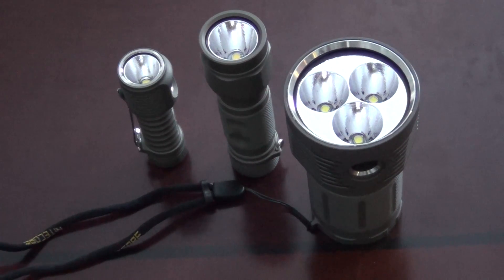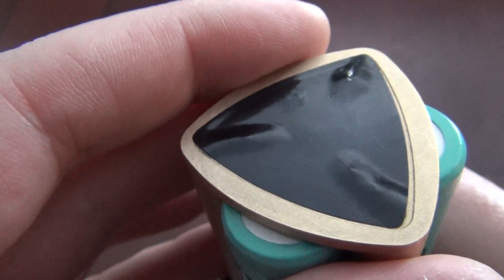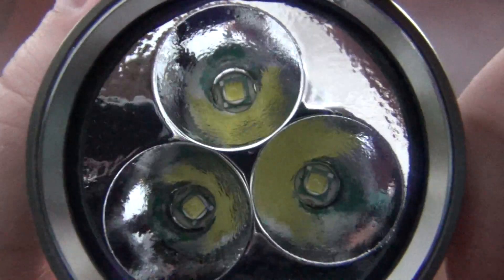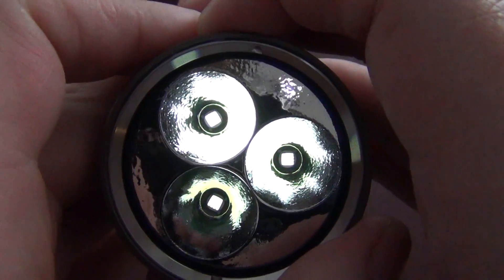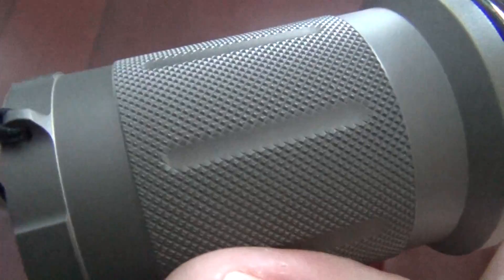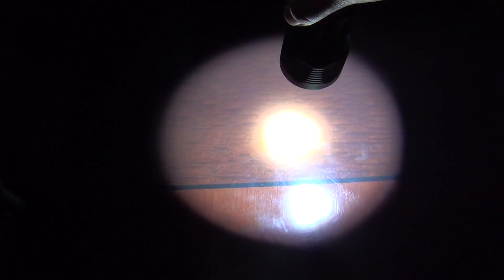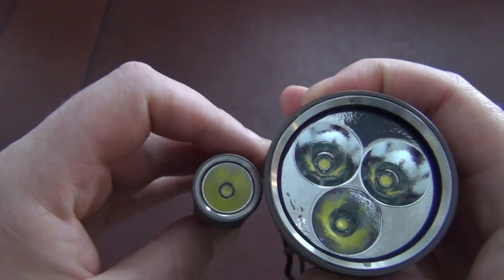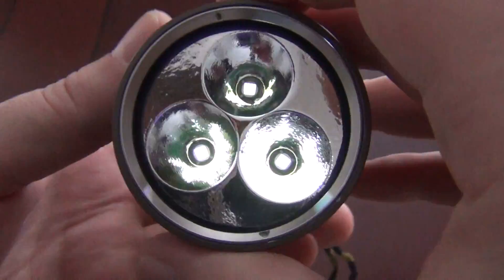Zebralight S6330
Another excellent flashlight from Zebralight, IMO.

11 levels from 0.9 to 2400 lumens, there aren't many flashlights with this range of brightness. (That I know of..)

Main Features and Specifications

LED: Cree XM-L Cool White (Norminal CCT 6300K)
User Selectable Levels: 3 main level (High, Medium and Low). Each main level can be configured to one of its two sub-levels. The second sub-level of the High (H2) can be further configured to different brightness levels or strobes.
Light Output
High
H1 2400Lm (temperature regulated output, typical runtime 2 hrs, runtime varies greatly with ambient temperature) or
H2 1100Lm (temperature regulated output, typical runtime 3 hrs, runtime varies greatly with ambient temperature) / 400Lm (11 hrs) / 4Hz Strobe
Medium
M1  260Lm (16 hrs) or
M2   75Lm (62 hrs) / 24Lm (8 days)
Low
L1   5.7Lm (26 days) or
L2    1.9Lm (11 weeks) / 0.43Lm (7 months) / 0.09Lm (1 year)
Runtimes are tested using ZebraLight ZL631 batteries. Light output are ANSI out the front (OTF) values. All levels are current regulated.
Operating Voltage Range: 2.7V - 4.2V
Battery: One to three 18650 size (up to 68mm long) 3.6/3.7V Li-ion rechargeable battery. Batteries are not included in the package.
Parasitic Drain: Negligible (much less than the self discharging of batteries)
Beam Type
80 degree spill
10 degree hot spot
Dimensions
Head Diameter: 2.24 inch (57 mm)
Length:  4.14 inch (105 mm)
Weight
10 oz (283 gram)
Features
Lanyard ring
Three independent battery power channel for ultimate battery safty and flexibility (mix and match any 1-3 batteries)
Temperature regulated ouput automatically adjust output levels based on ambient temperature
Automatically stepping down from High to Medium, and from Medium to Low when battery capacity is low
Builtin over-discharging protection with 2.7V cutoff
Electronic soft-touch switch
Smart user interface provides fast and easy access to all brightness levels
Precision machined casing from premium grade aluminum
Durable natural hard anodized finish (Type III Class I)
Ultra clear lens with anti-reflection coatings on both sides
Orange peel textured reflector, with exactly the same profile as the SC600 reflector
Battery reverse polarity protection
Waterproof to IPX7 (2 meters, 30 minutes)
Operations

This light has 3 main levels (High, Medium, and Low). Each main level can be configured to one of its two sub-levels. The second sub-level of each main level can be further configured to different brightness levels or strobes.

Basic Operation
Short click turns on the light to High or turns off the light.
Long click (press and hold for about 0.7 seconds) turns on the light to Low.
Advanced Operation and Configuration
Short click turns on the light to High. Short click again quickly to cycle from High to Medium, and Low.
Press and hold to cycle from Low to High, release to set. When press and hold, the light always cycle from Low to High regardless which level you are currently in.
Double click to toggle and select between the two sub-levels for that main level. Sub-level selections (except the strobe) for the 3 main levels are memorized after the light is turned off and through battery changes.
The second sub-level of each main levels can be configured after 6 double clicks. Double click (startng with the 7th) to cycle and select different brightness levels or strobes. Short click to turn off the light when finishing configurations. The selections for the second sub-level are memorized after the light is turned off and through battery changes.
This light uses the LEDs to indicate the estimated remaining battery capacity by flashing 1 to 4 times. To start the battery indicator, short-click 4 times without pause from OFF.